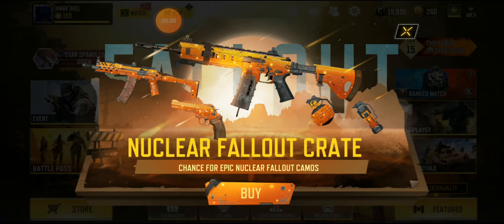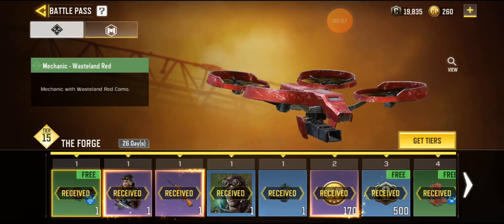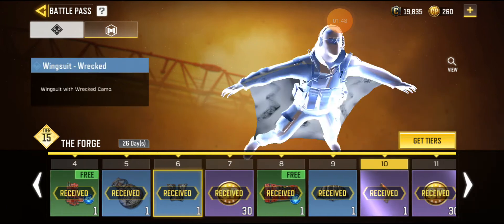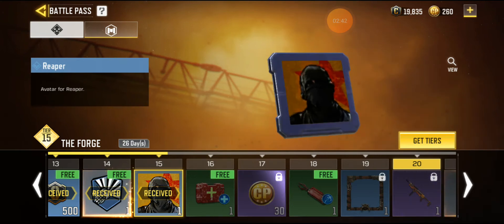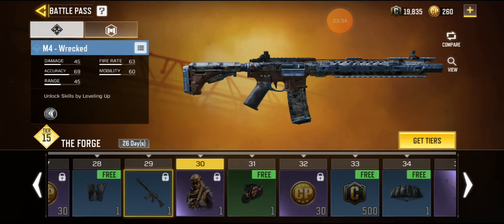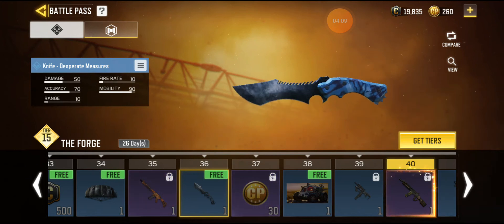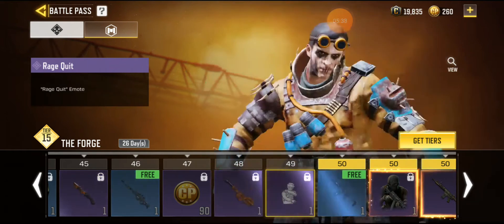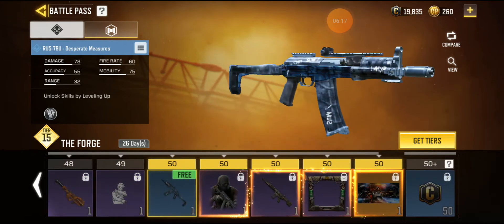*NEW* REVEALING NEW COD MOBILE CONTENT SEASON 8 2020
I play and create COD Mobile content to give you great content on my BRAND NEW CHANNEL.